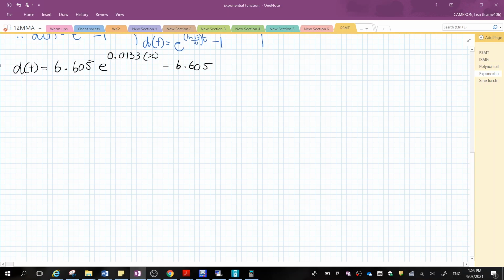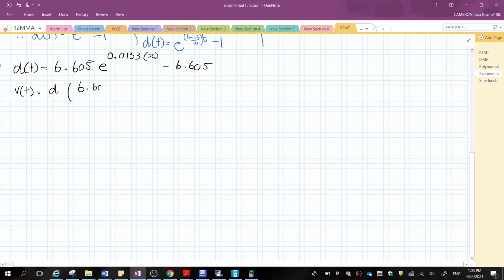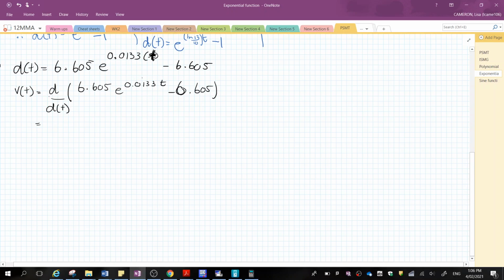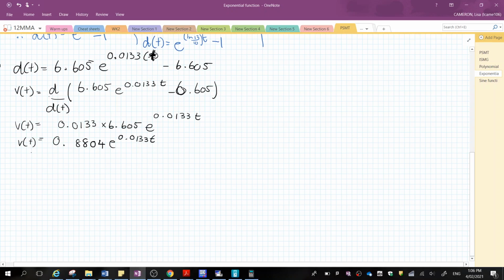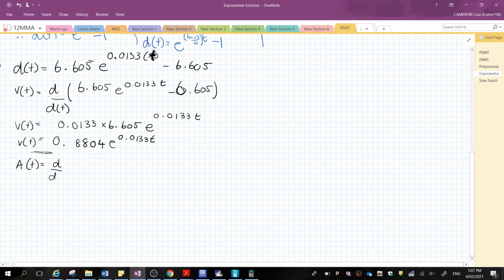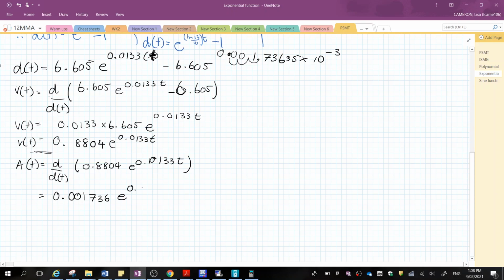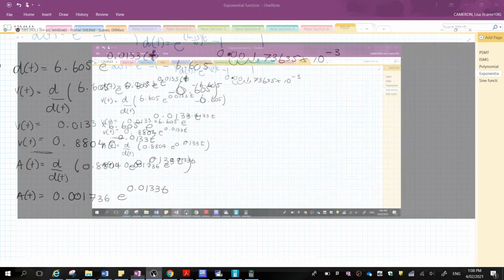3 2 Exponential speed and acceleration